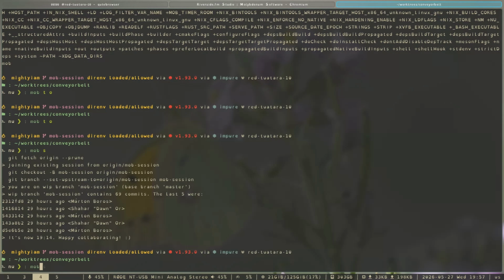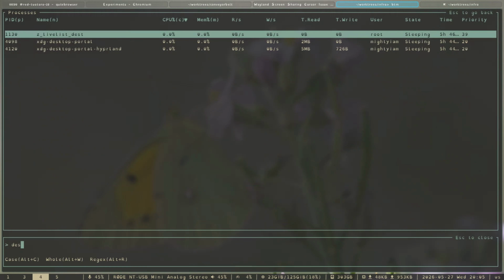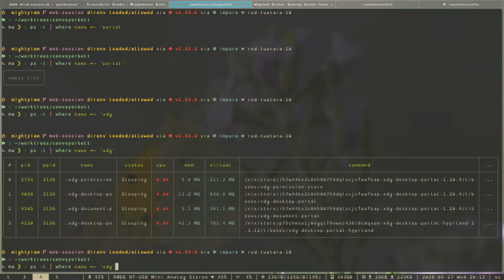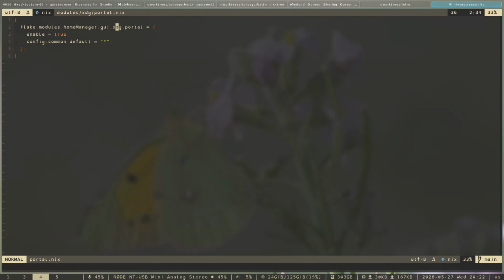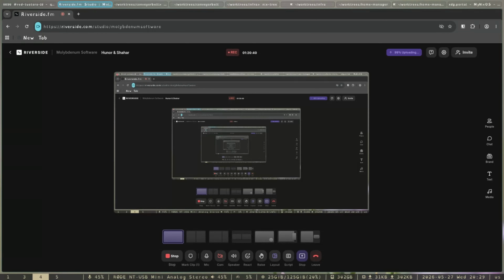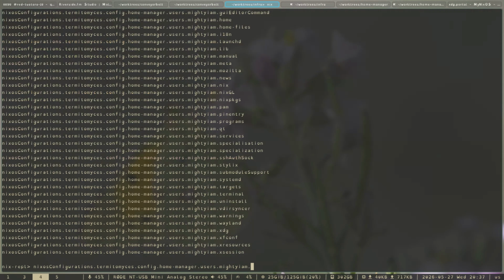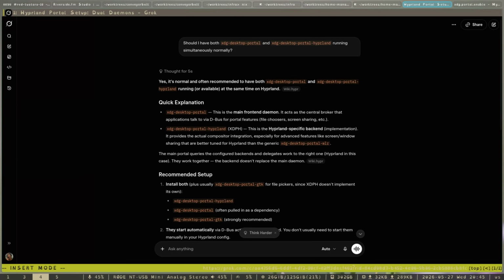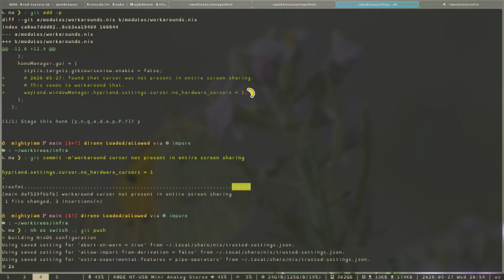99: debugging cursor omitted from entire screen share hyprland NixOS home-manager